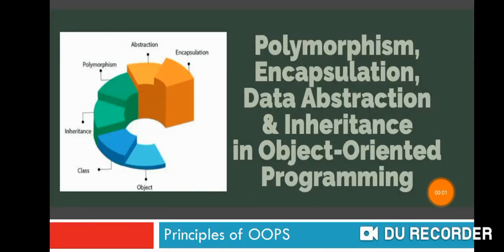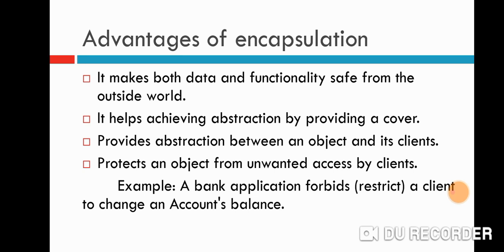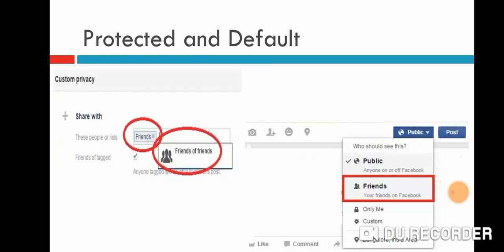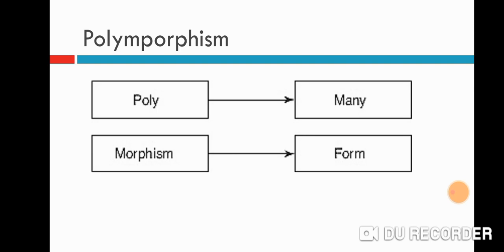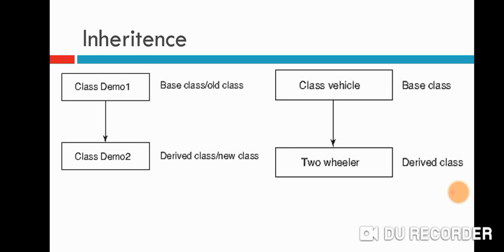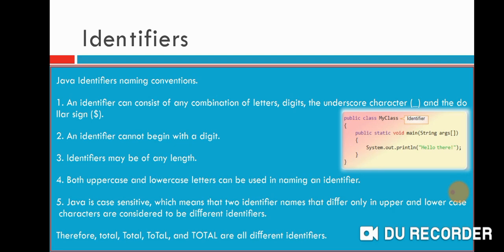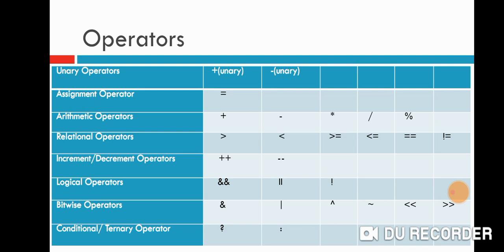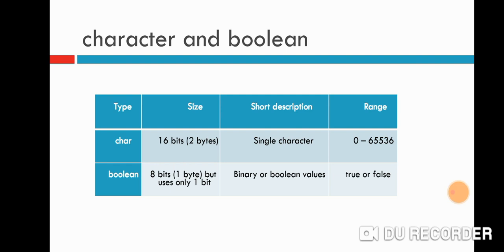lecture 4-OOPS principles part 2 and some basic java terms(1)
Java programming-Encapsulation, Abstraction, Polymorphism, Inheritance, value and its type